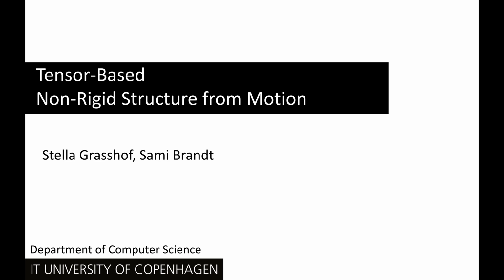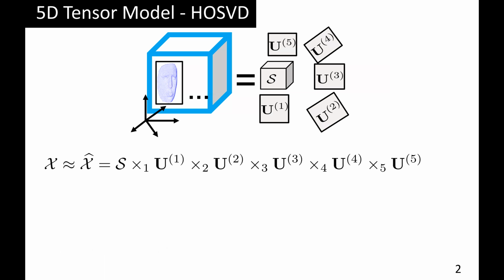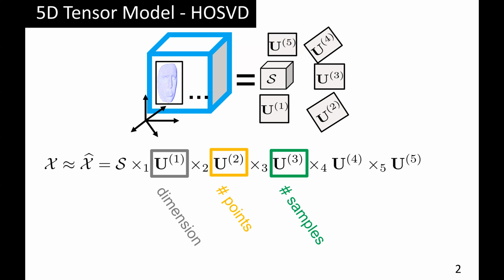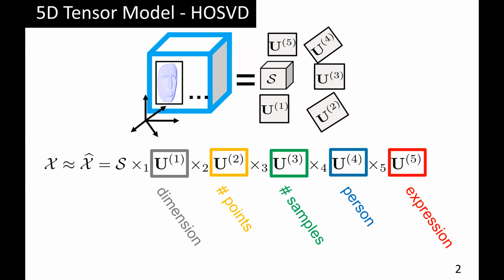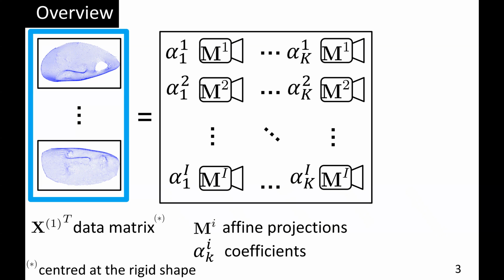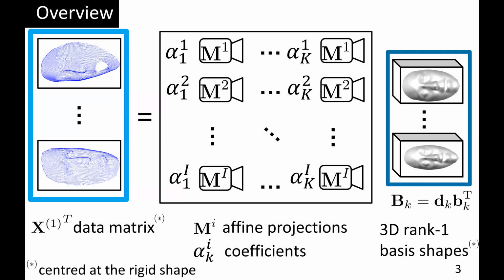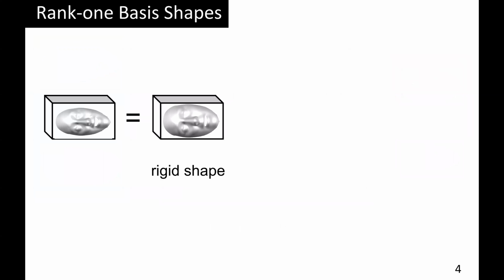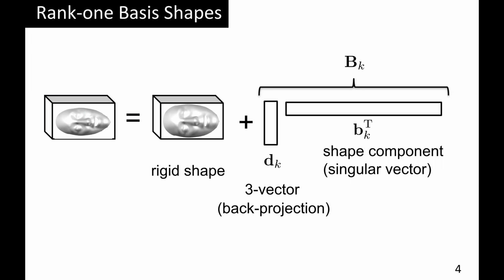Tensor-Based Non-Rigid Structure from Motion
Authors: Stella Graßhof (IT University of Copenhagen)*; Sami S Brandt (IT University of Copenhagen) Description: In this work we present a method that combines tensor-based face modelling and analysis and non-rigid structure-from-motion (NRSFM). The core idea is to see that the conventional tensor formulation for the face structure and expression analysis can be utilised while the structure component can be directly analysed as the non-rigid structure-from-motion problem. To the NRSFM problem part we further present a novel prior-free approach that factorises the 2D input shapes into affine projection matrices, rank-one 3D affine basis shapes, and the basis shape coefficients. The linear combination of the basis shapes thus yields the recovered 3D shapes upto an affine transformation.
In contrast to most works in literature, no calibration information of the cameras or structure prior is required.
Experiments on challenging face datasets show that our method, with and without the metric upgrade, is accurate and fast when compared to the state-of-the-art and is well suitable for dense reconstruction and face editing.